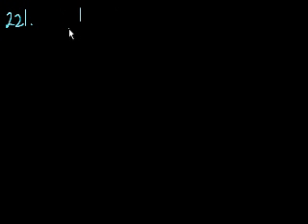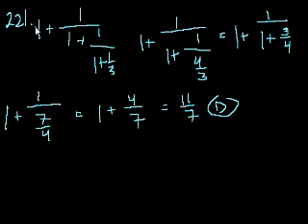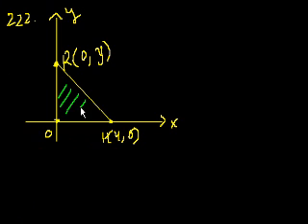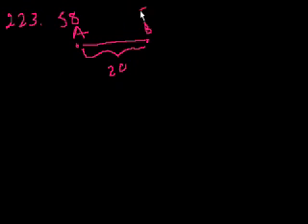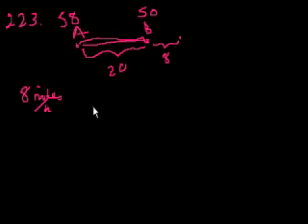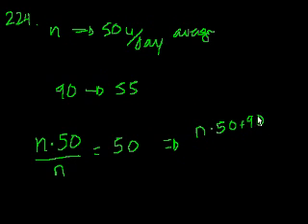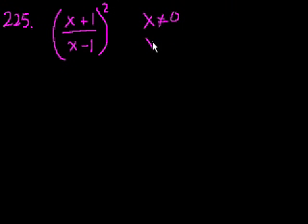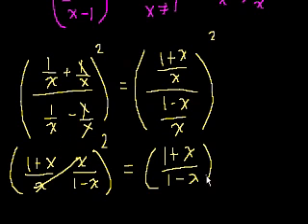GMAT: Math 47 | Problem solving | Khan Academy